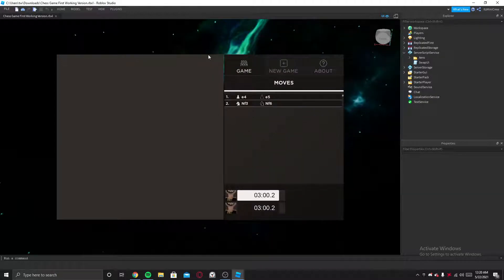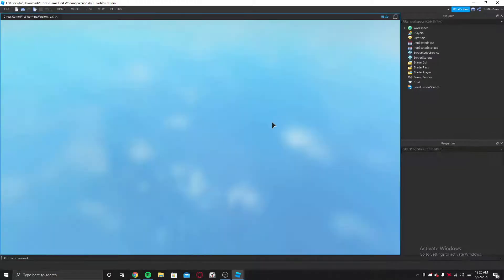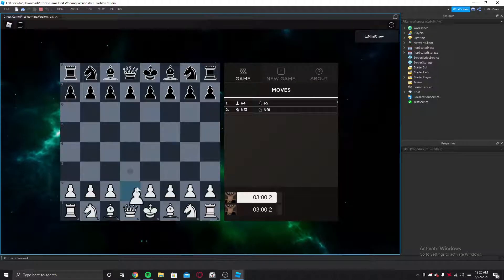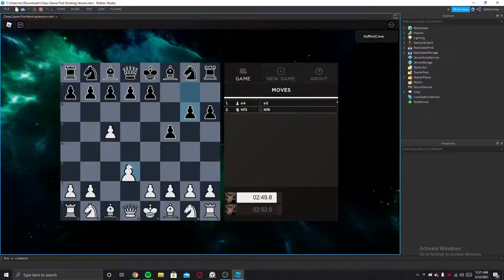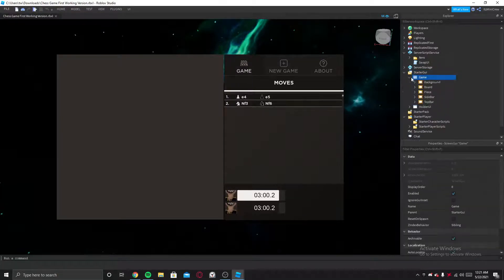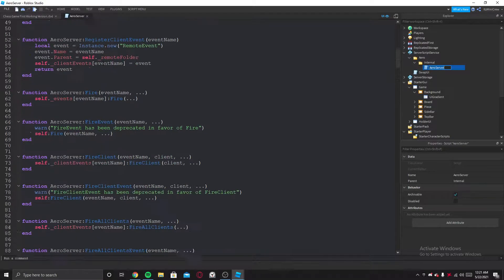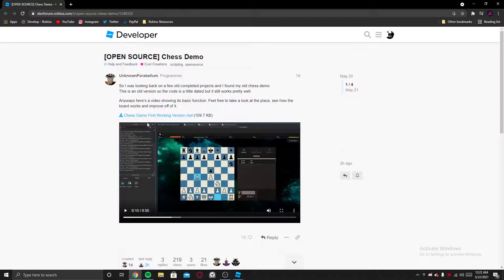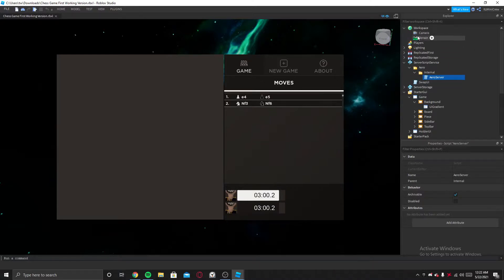free working Chess game on Roblox (Roblox studio)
Hope you enjoy this quick video!